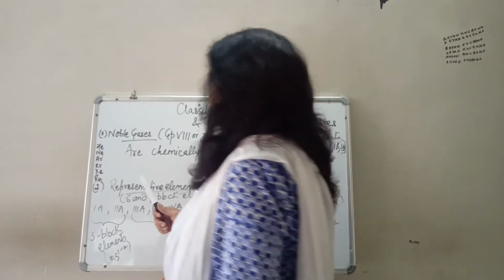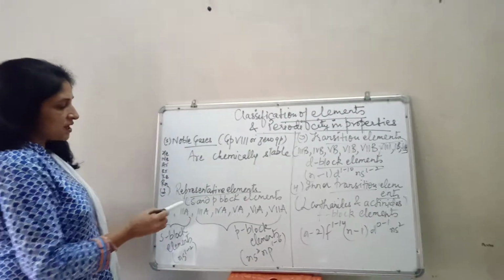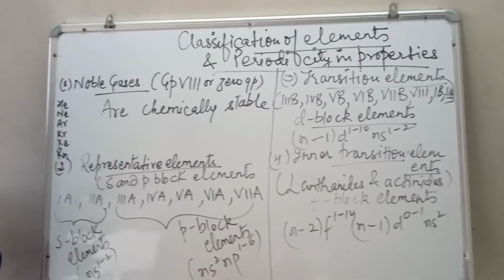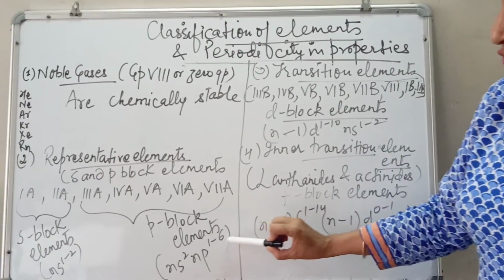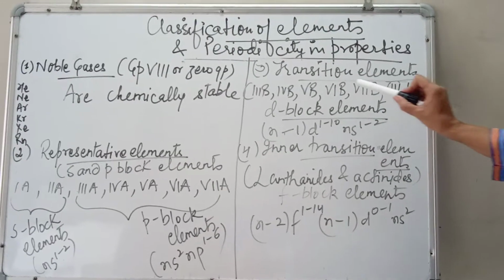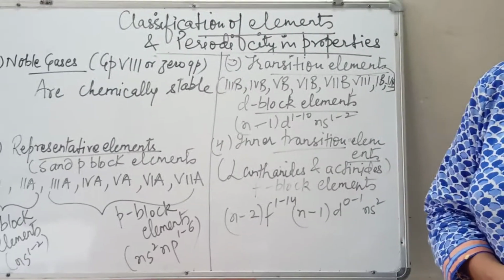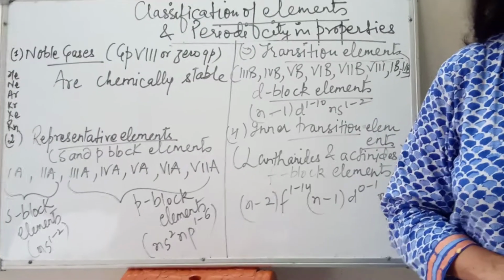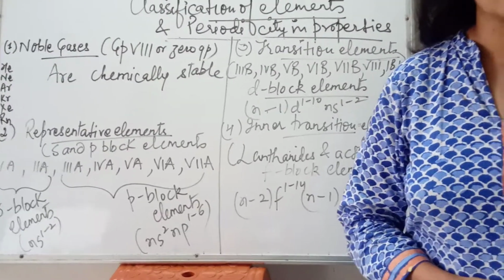Class11 ch classification of elements.... Lecture5